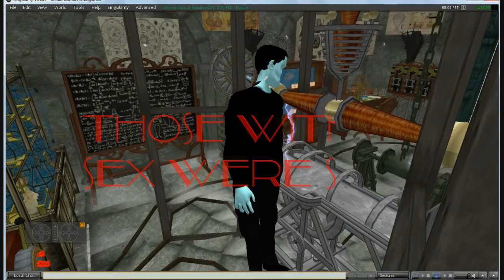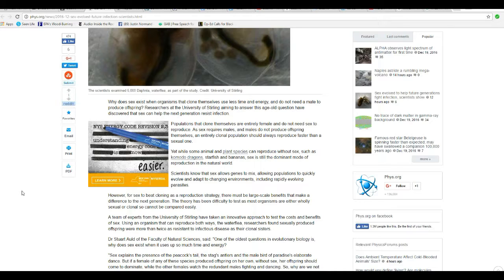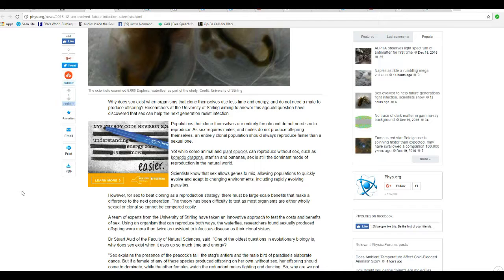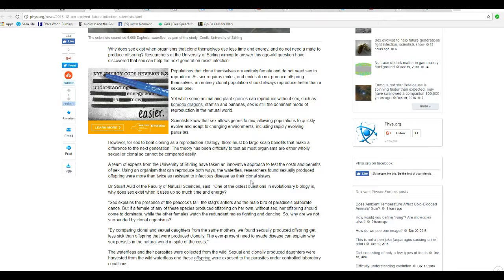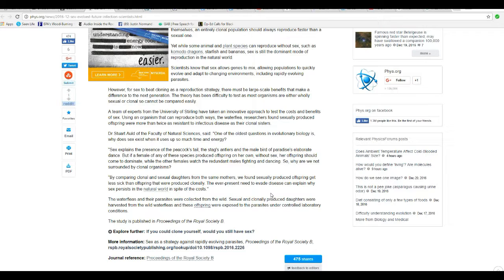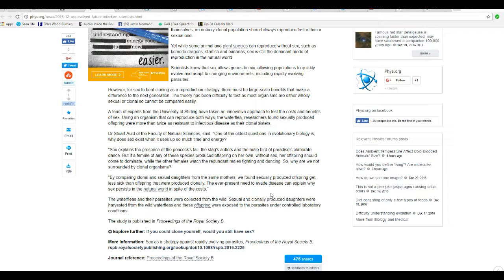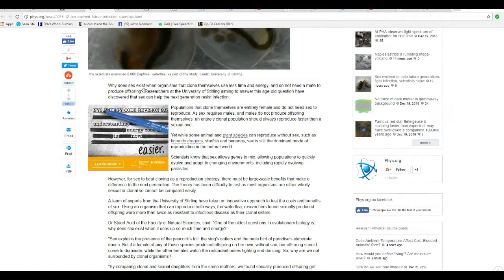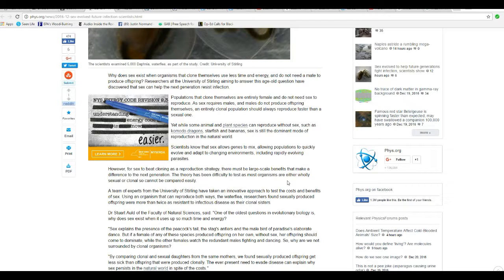Scientists say sex evolved to fight infection What about venereal disease?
In a bizarre study scientists are claiming that sex helps to protect against infection. They studied water fleas which are both sexual and asexual. I was quick to point out that sex spreads venereal diseases and asked the researchers if they ever have heard of the clap, syphilis and so on.   These are liberals who think it is unfair that women have to bear children and are looking for any kooky explanation they can find for sex.